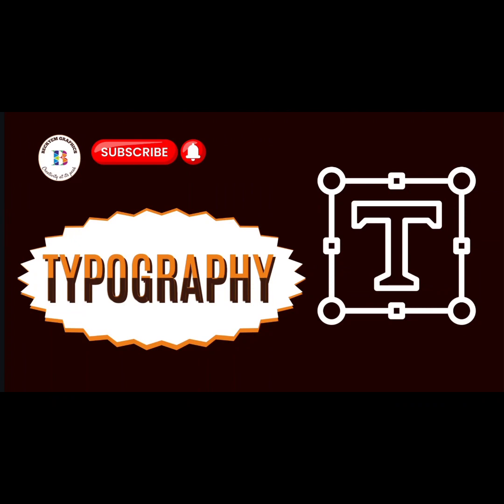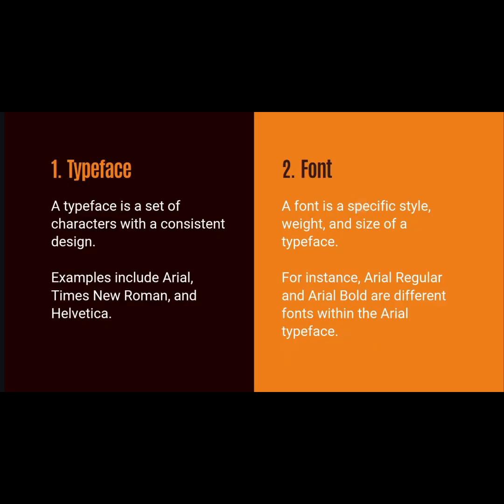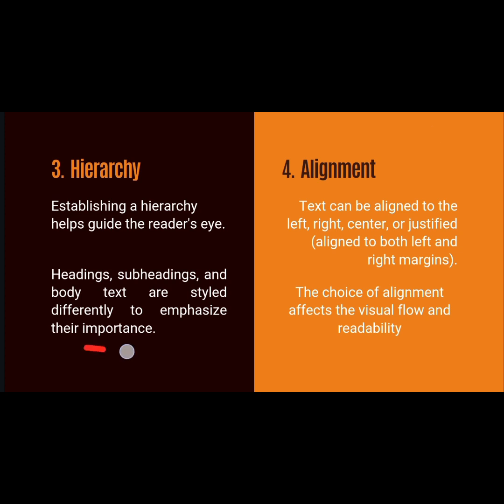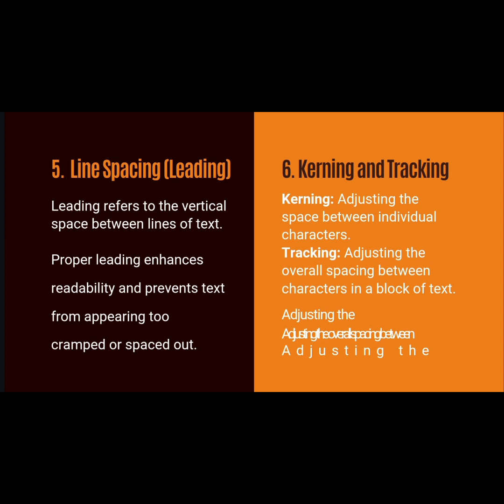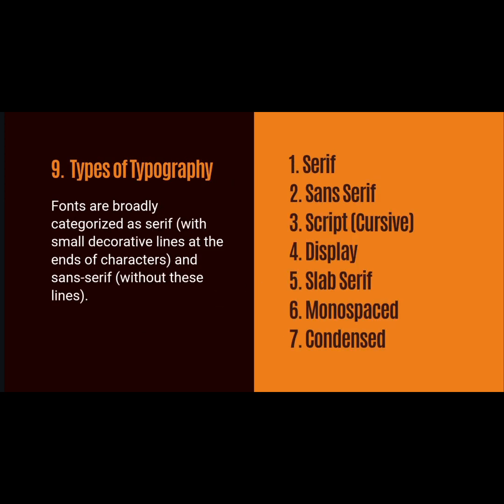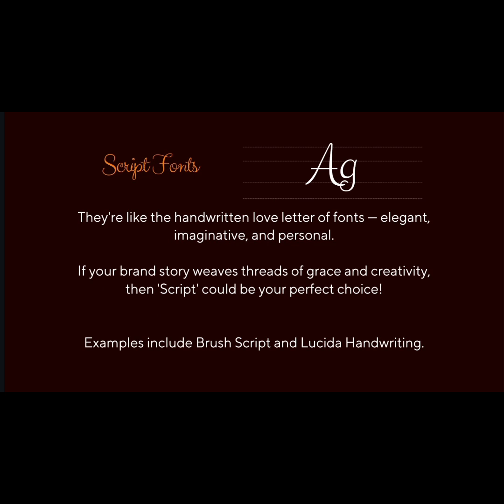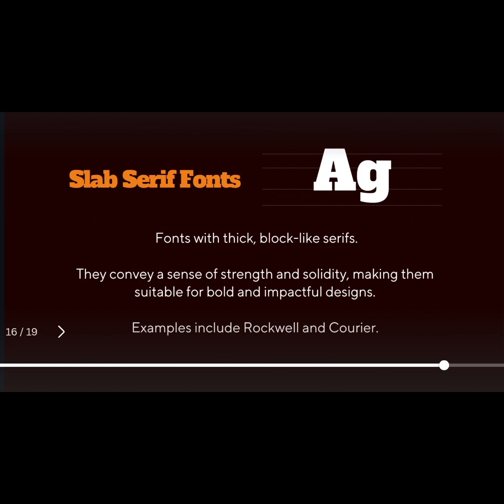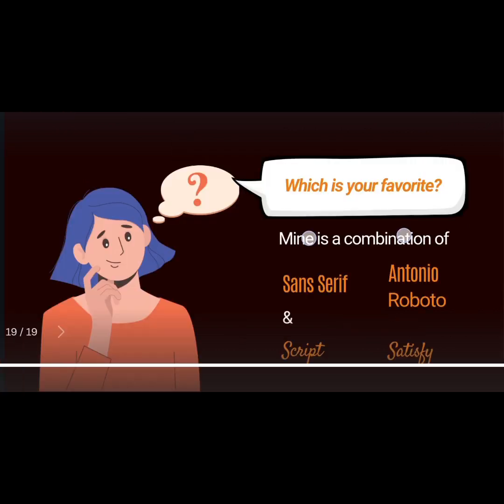Typography in design (Beginners'' guide to graphic design)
In this video, I discussed the key aspects of typography in design.

You need to understand how typography works, so enjoy the ride.

Do you need help in your design journey?